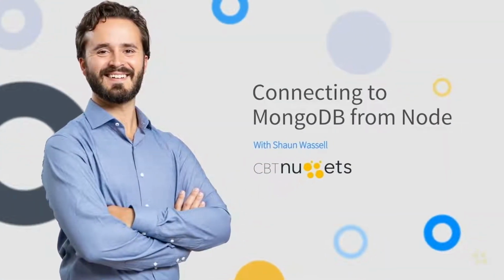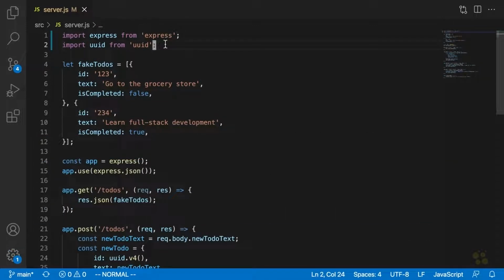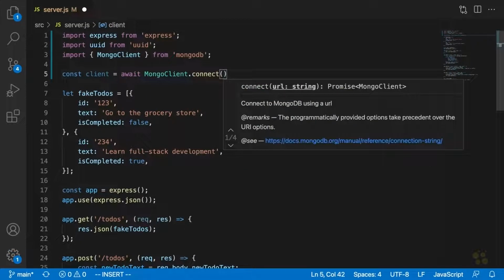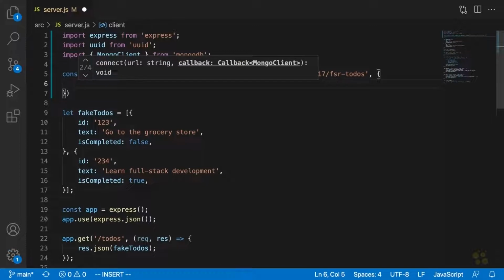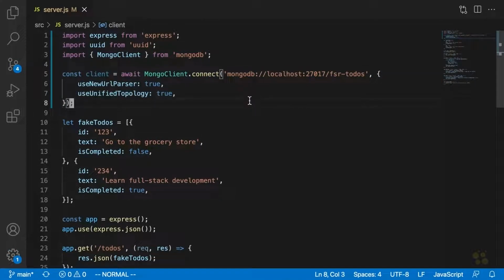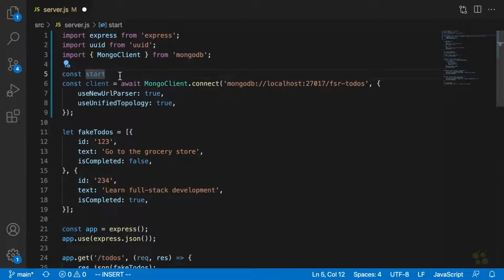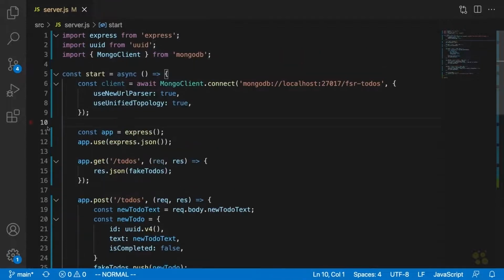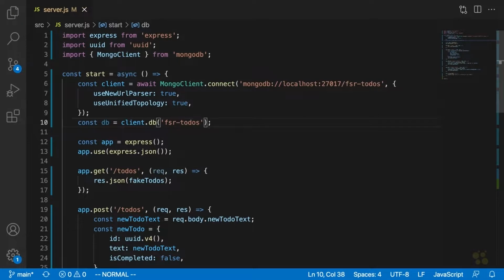12 Connecting to MongoDB from Node || Full Stack React Development